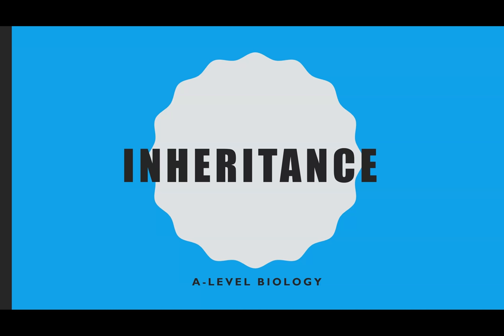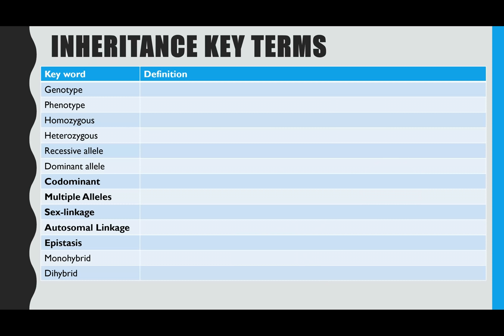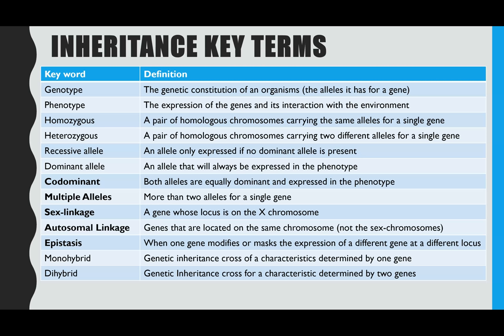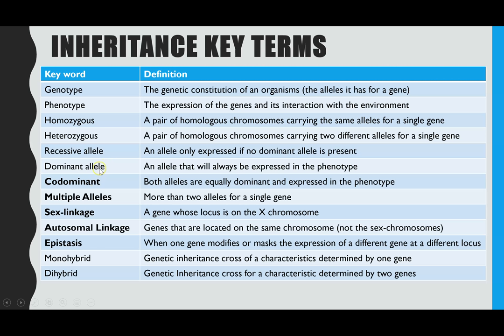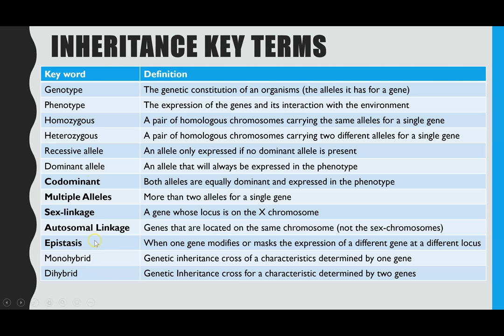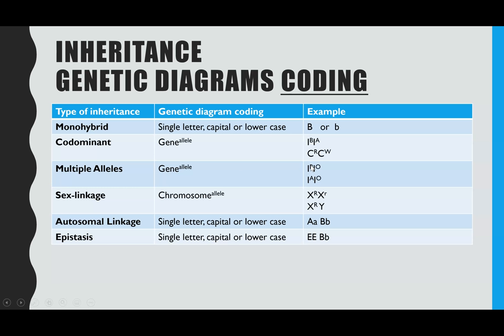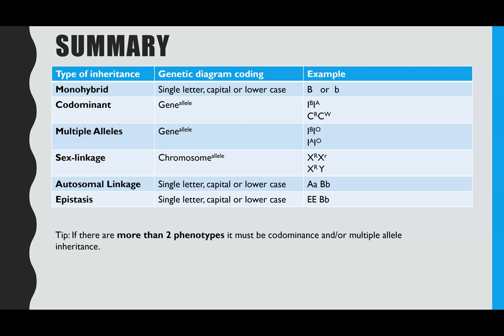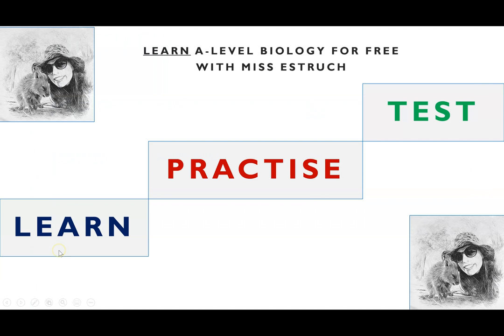Inheritance Punnet Square Genetic Crosses- Overview of all inheritance for A-level Biology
This goes through all the key terms for AQA A-level Biology inheritance.
I model examples of genetic cross exam questions using punnet squares.  I cover in details monohybrid inheritance, codominance, multiple alleles and sex linkage inheritance.